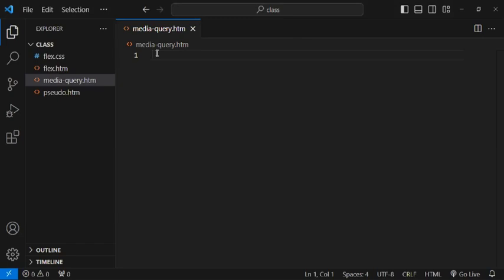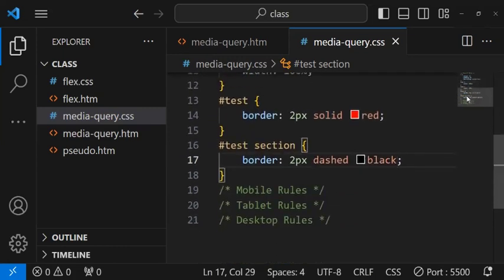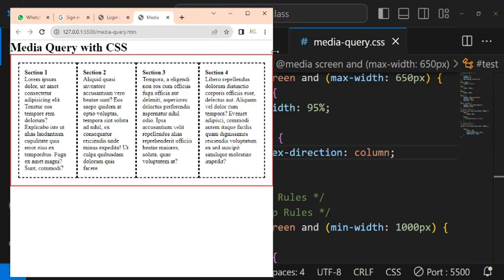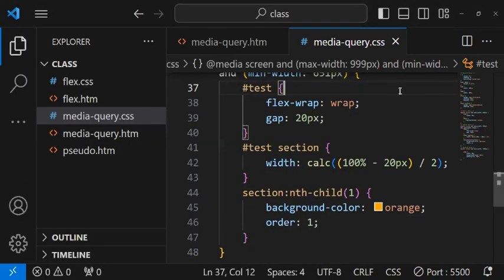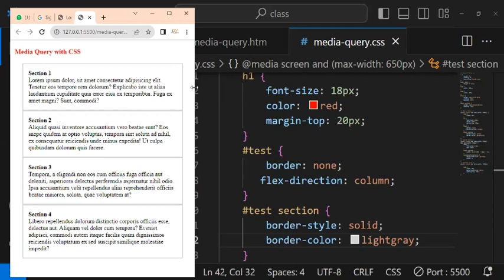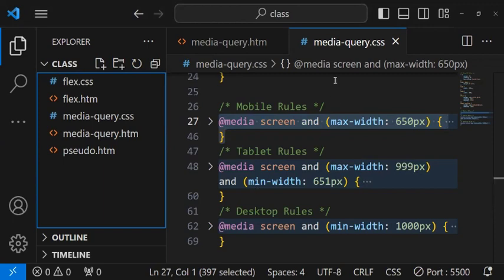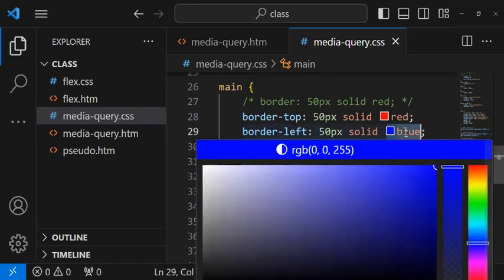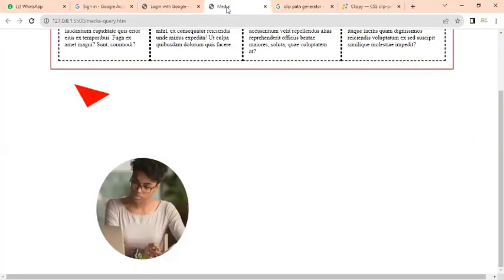Frontend class on media query